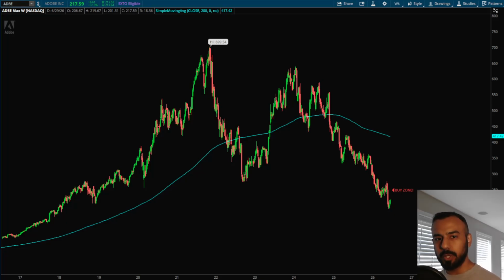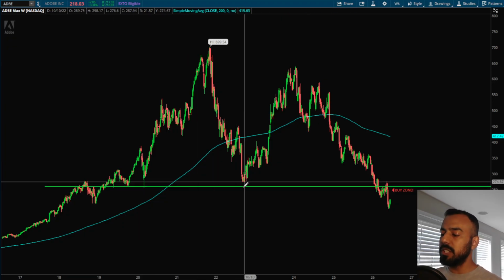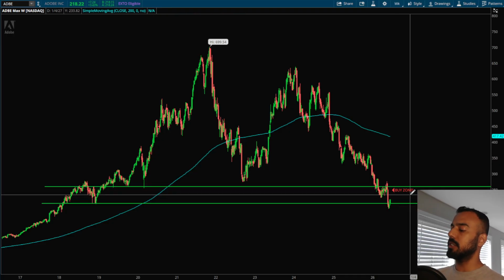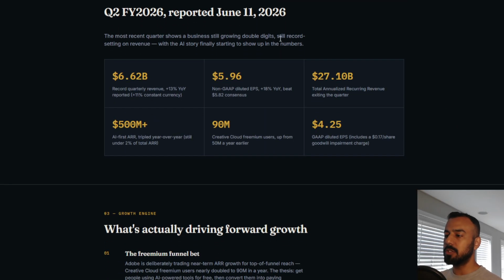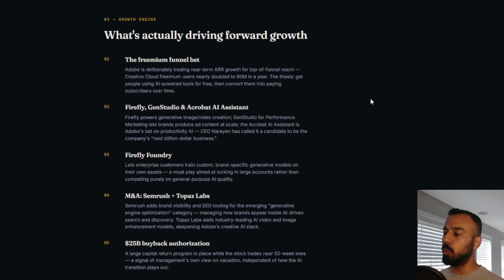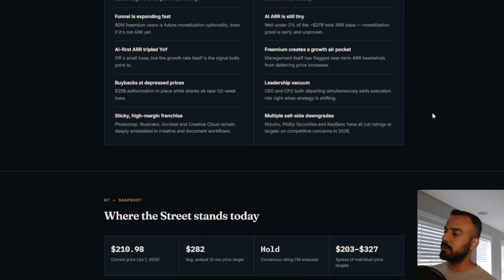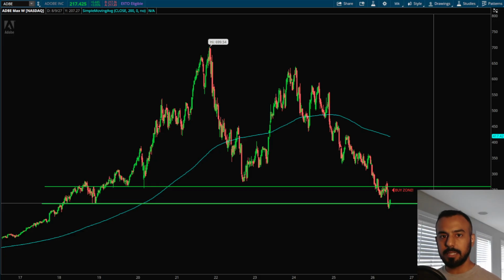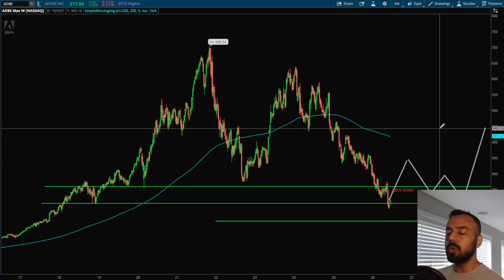What’s Next For ADOBE (Technical & Fundamental Breakdown)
A technical and fundamental breakdown of Adobe (ADBE), covering price action, key support and resistance levels, valuation, growth outlook, and the factors that could drive the stock's next major move. Whether you're investing or trading, this analysis highlights the most important levels and catalysts to watch.